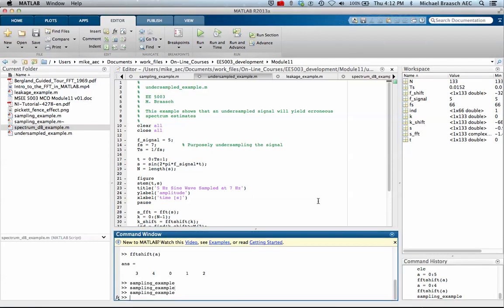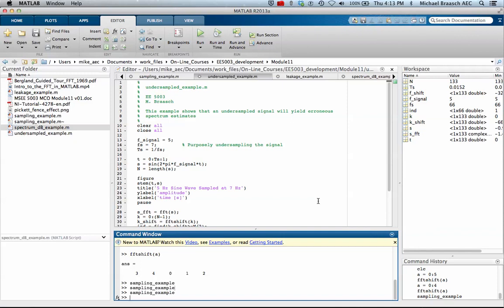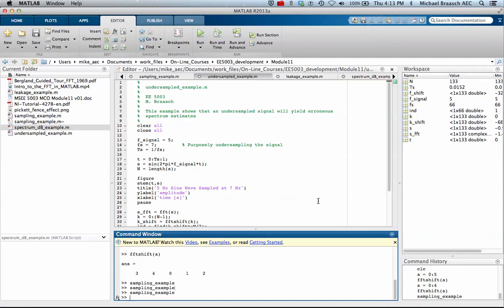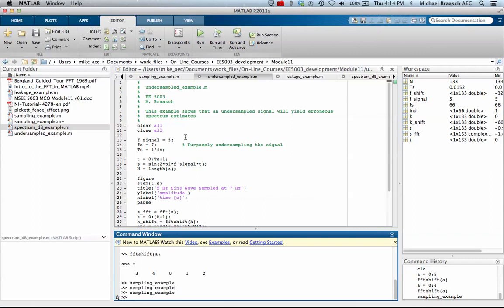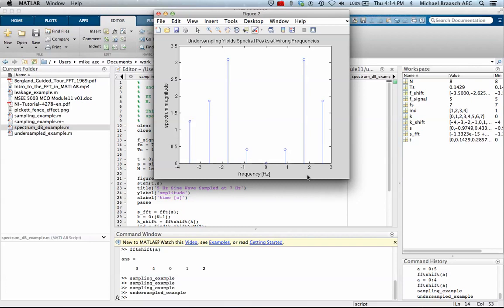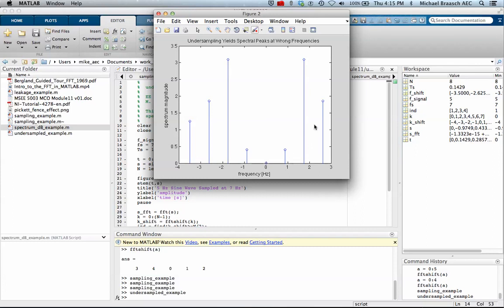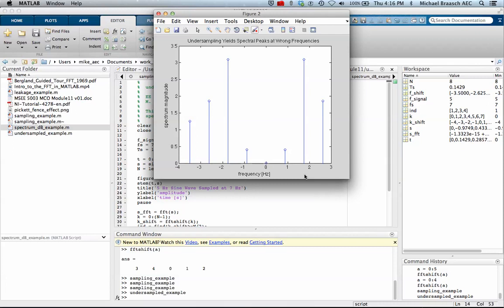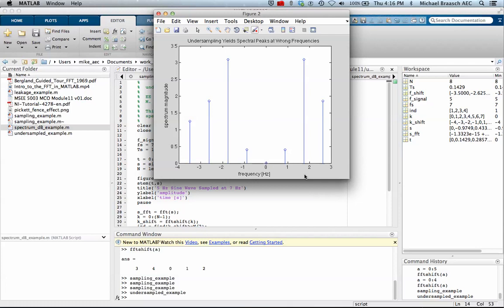ee 5003 module 11 undersampling 720p2